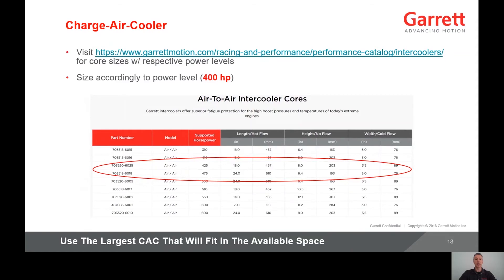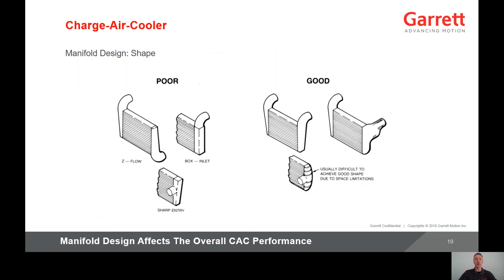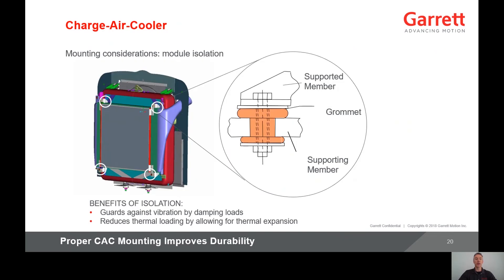Turbo Intercooler Selection| Garrett - Advancing Motion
Selecting a charge air cooler (aka intercooler) has been made simple with the Intercooler core page. Each core has a horsepower rating, making it easy as matching your desired power target to the core. In general, use the largest core that will fit within the packaging constraints of the application.

Another important factor in selecting the correct intercooler is the end tank design. Proper manifold shape is critical in both minimizing charge air pressure drop and providing uniform flow distribution. Good manifold shapes minimize losses and provides even flow distribution. The over-the-top design can starve the top tubes, however. The side entry is ideal for both pressure drop and flow distribution, but it is usually not possible due to vehicle space limitations.

Proper mounting of the intercooler increases the durability of the system. Air to air charge air coolers are typically “soft-mounted”, meaning they use rubber isolation grommets. This type of mounting is also used for the entire cooling module. The design guards against vibration failure by providing damping of vibration loads. It also reduces thermal loads by providing for thermal expansion.